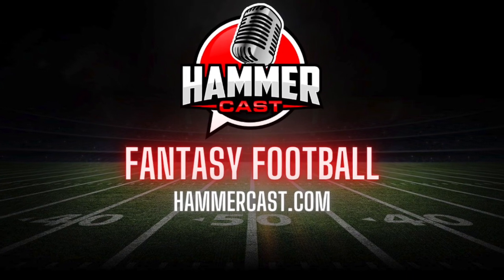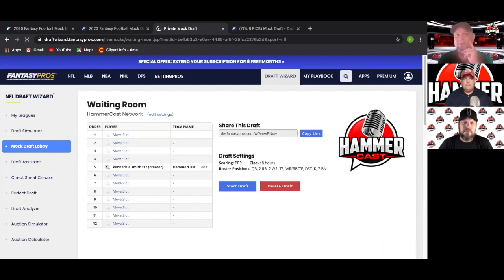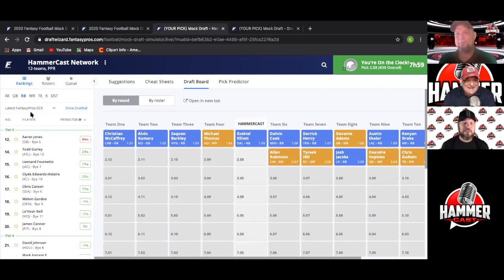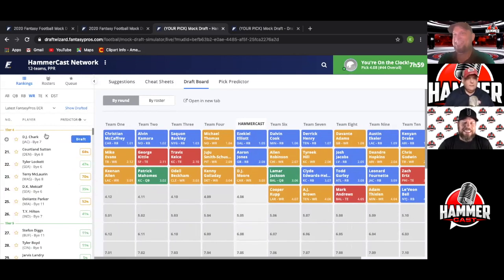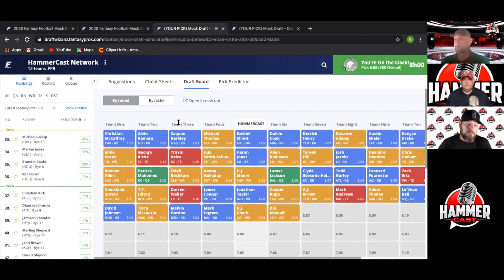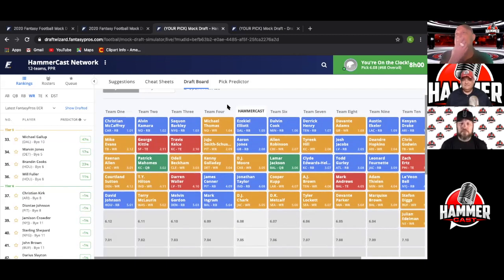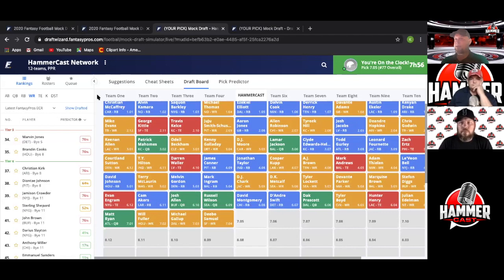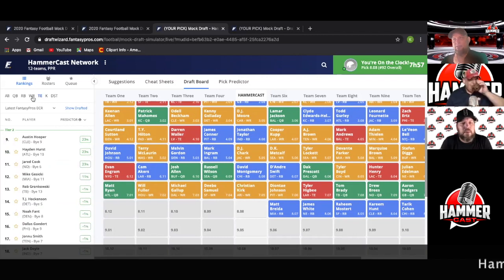HammerCast Mock Draft 12 team ESPN PPR scoring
The HammerCast crew takes on a mock draft as one team.  See who was taken, the thought process behind the picks and some lessons on what positions to fade and which to grab early!  Sit back and enjoy!